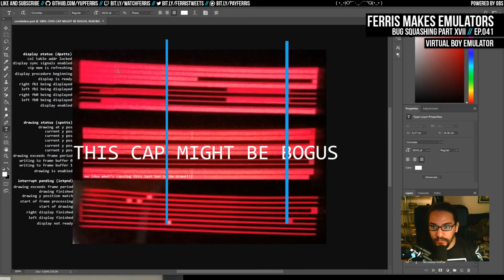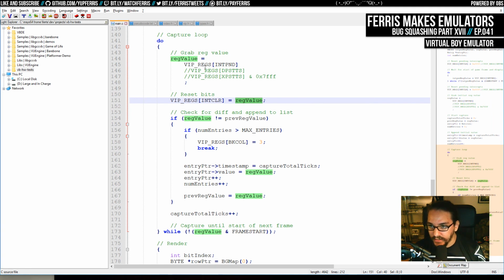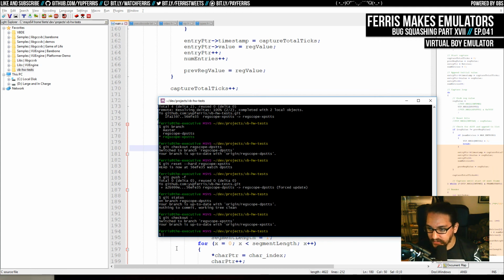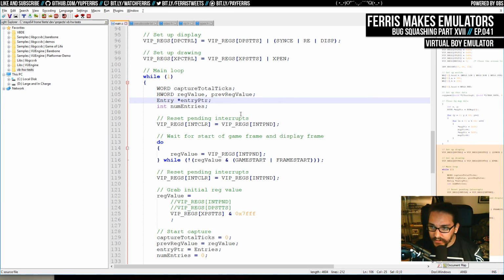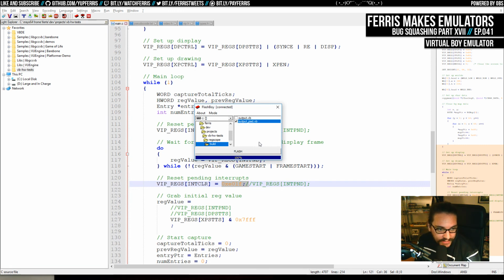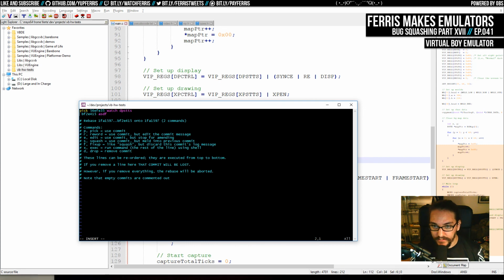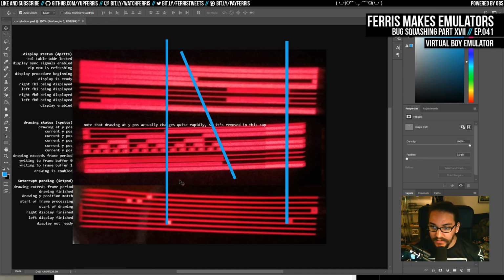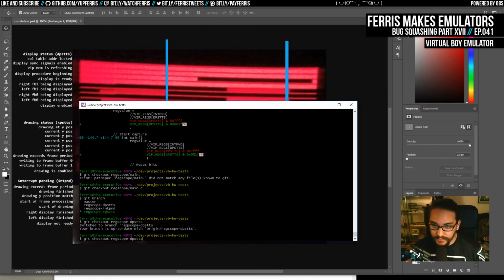Ferris Makes Emulators Ep.041 - Bug Squashing Part XVII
This time we continued gathering hw data, and it looks like we got what we needed finally, so next week we can start analyzing it further and making our VIP impl match :)